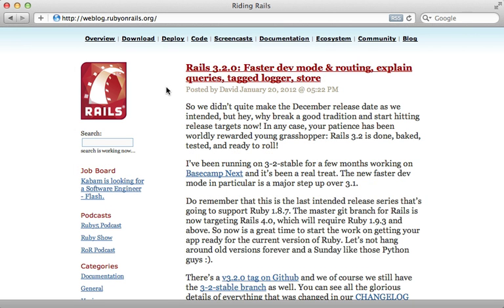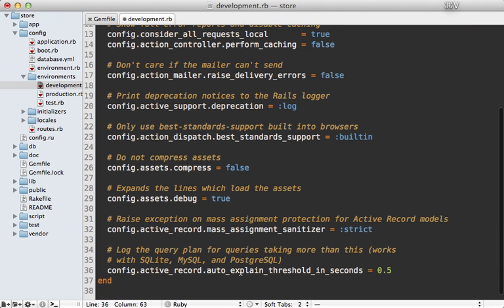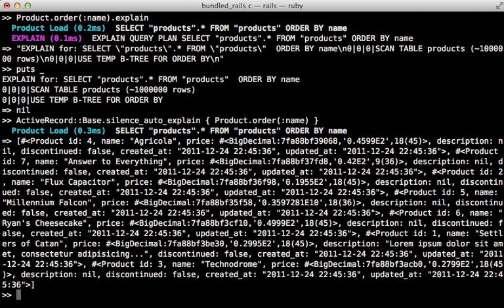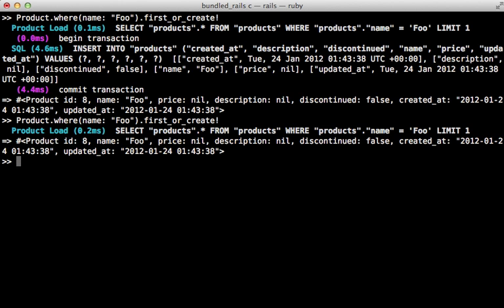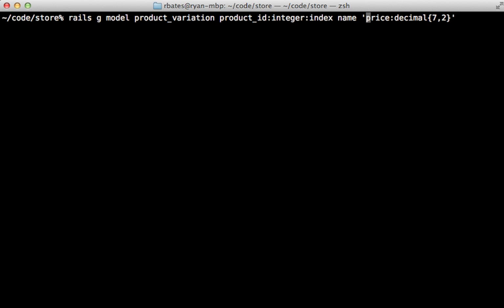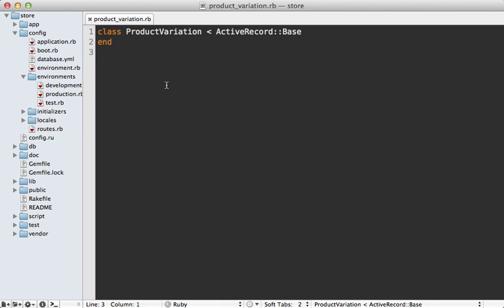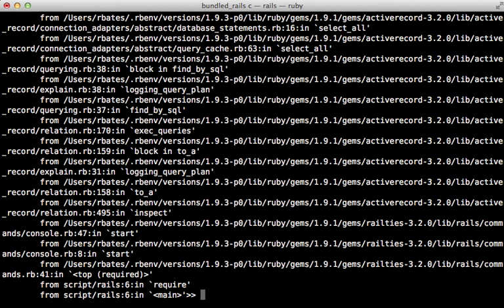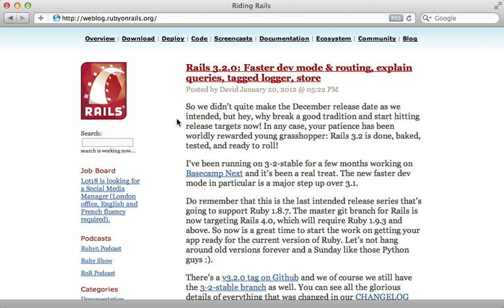Ruby on Rails - Railscasts #318 Upgrading To Rails 3 2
Rails 3.2 sports many new features including automatic explain queries, tagged logging, key-value store in Active Record, improved migration generator and more. Learn all about these new features in this episode.